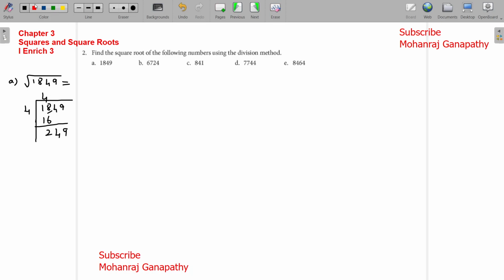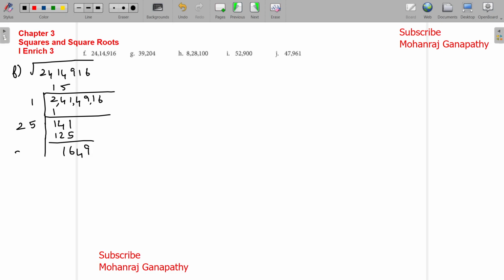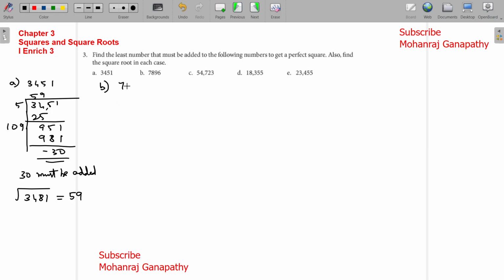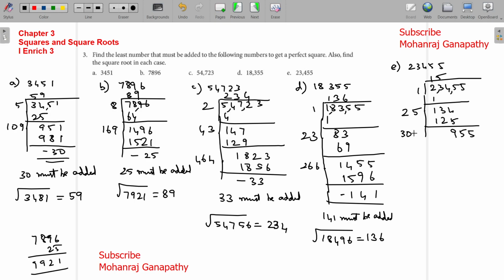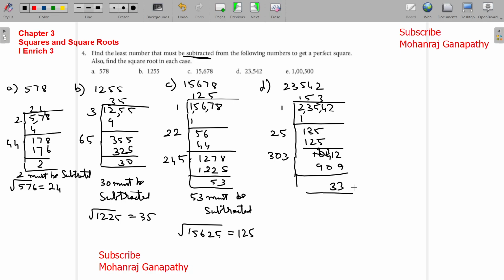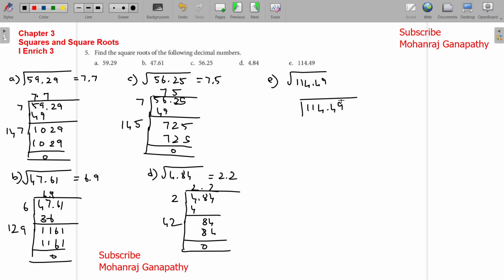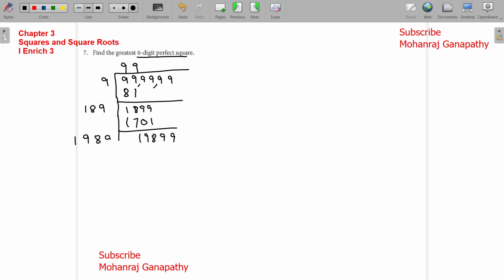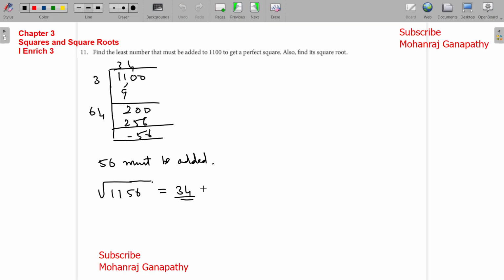Class 8 Maths Chapter 3 | I Enrich 3 Solutions | Squares and Square roots | Maths Blaze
Maths Blaze text book 8th maths tamil and English explanation

Kips Learning
I Enrich 3
Solutions
Chapter 3
Squares and Square Roots
Fully Solved
CBSE Syllabus